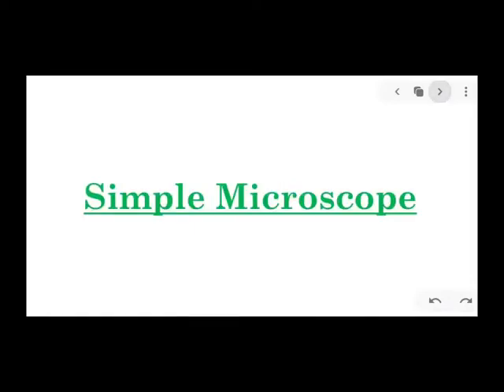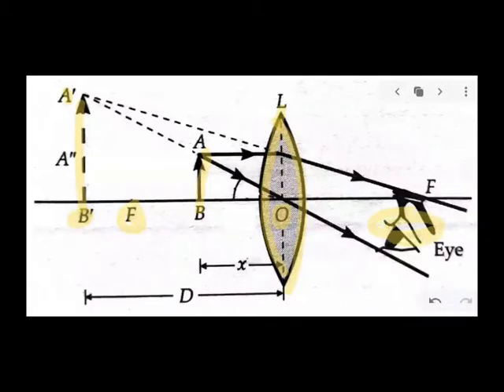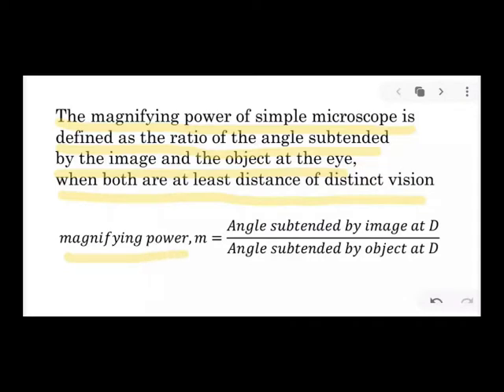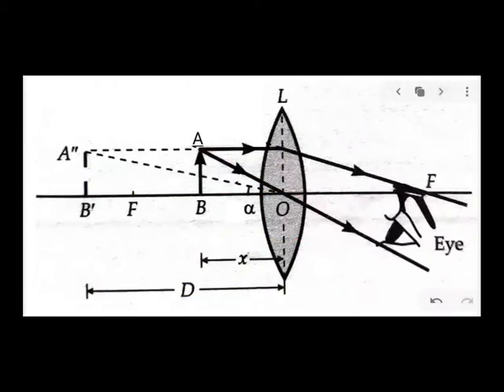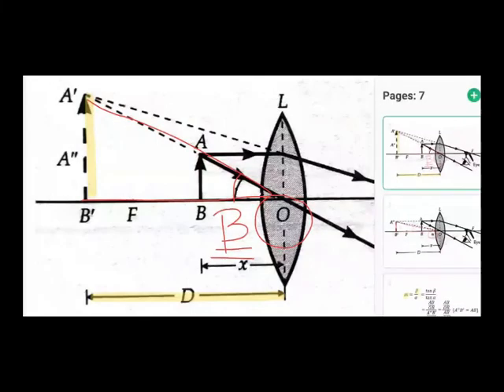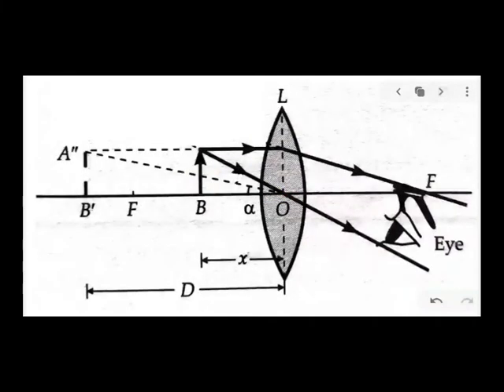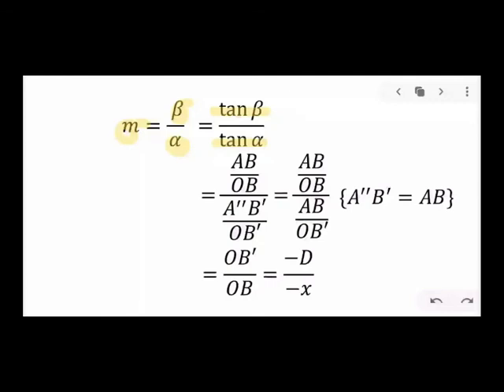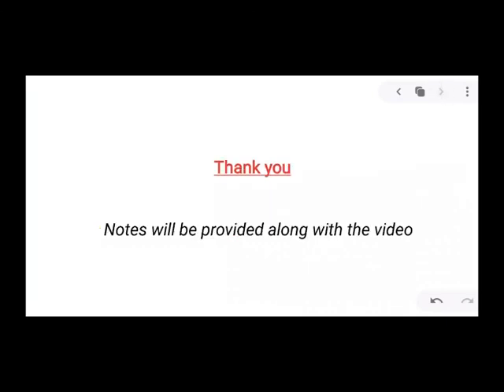Simple microscope 1